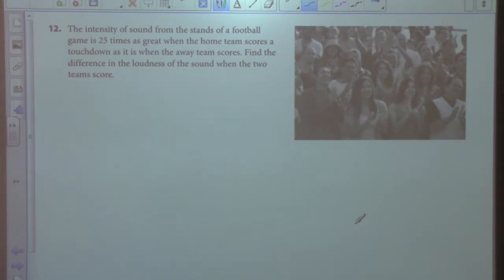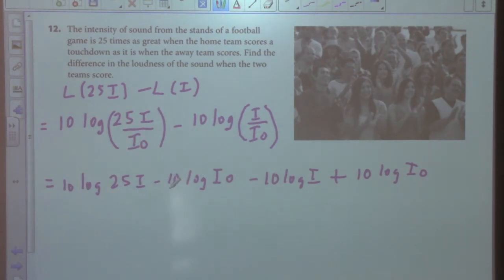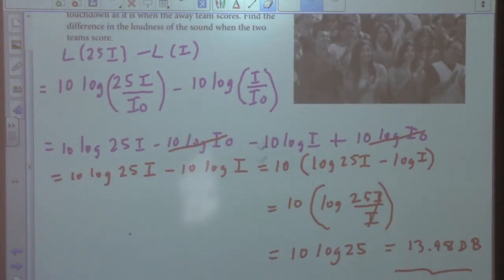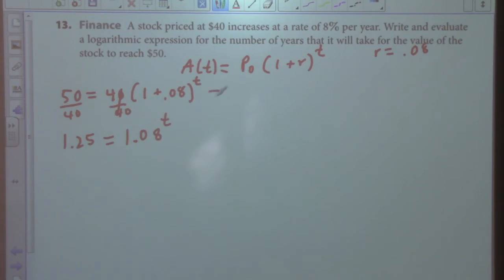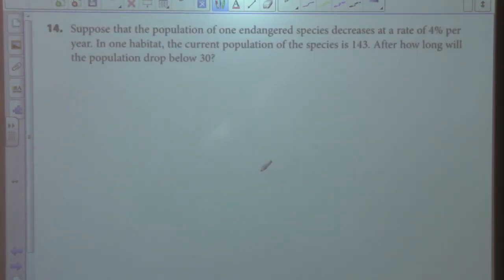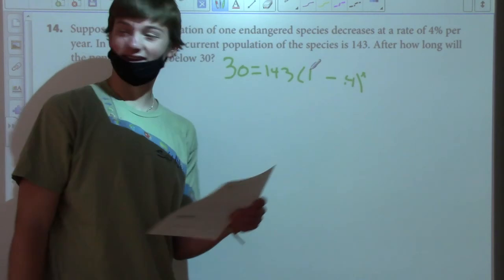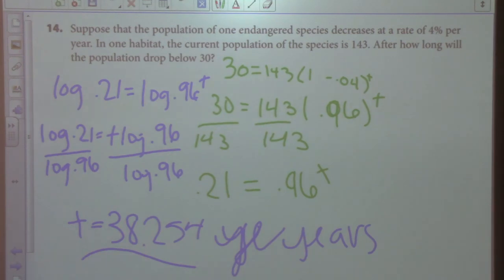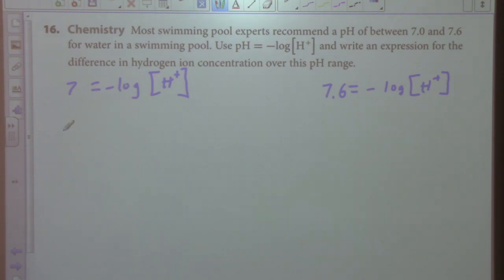Algebra 2 Class 5/7/21 Chapter 16.1 Exercises 12-16 Real World uses of Logarithms to Solve Equations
Today we solved equations using logarithms.  These were real world applications of exponential and logarithmic equations.